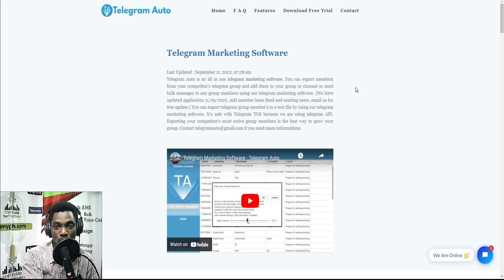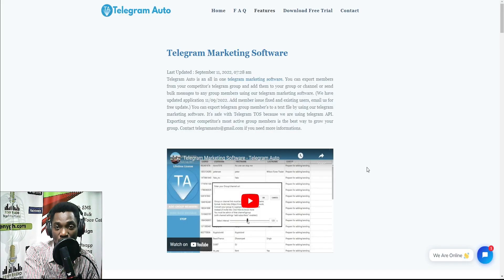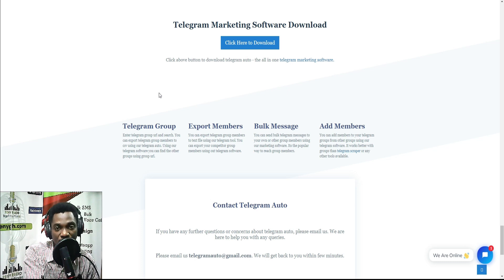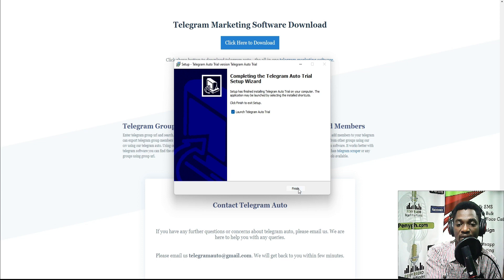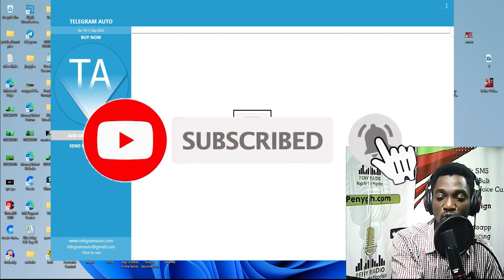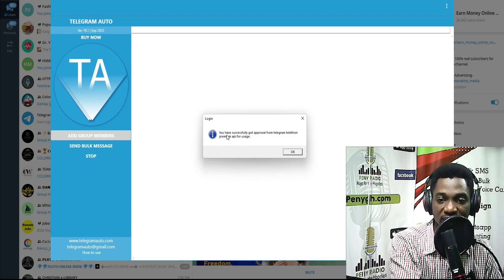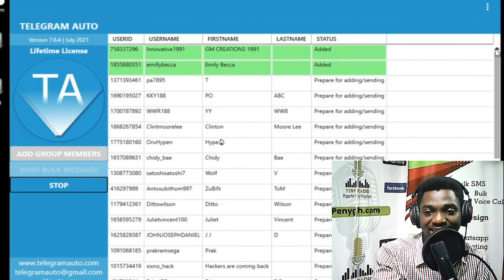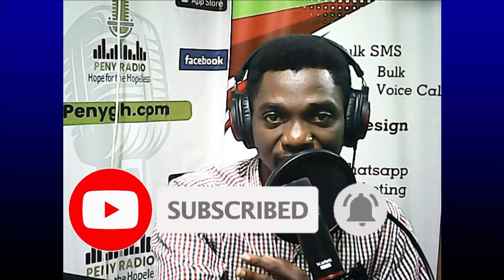How To Scrape Telegram Members and Add Them To Your Group: [TelegramAuto New]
There are several ways to make money on telegram and one way is to use bots.
Watch this video to the end, as I will also show you some different ways to make money with telegram if you don’t want to sell.